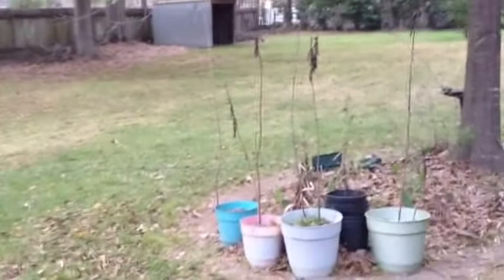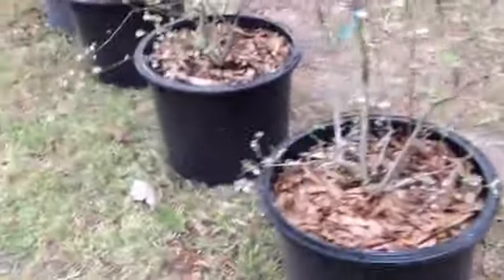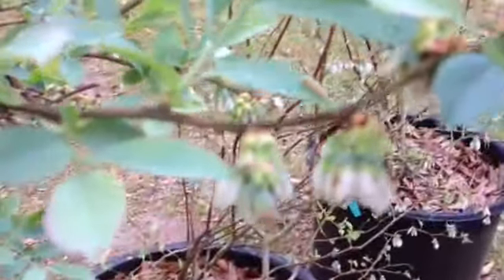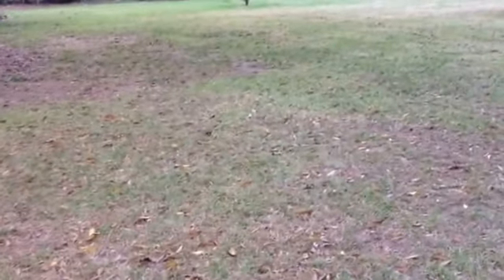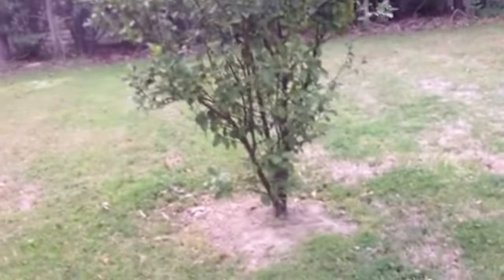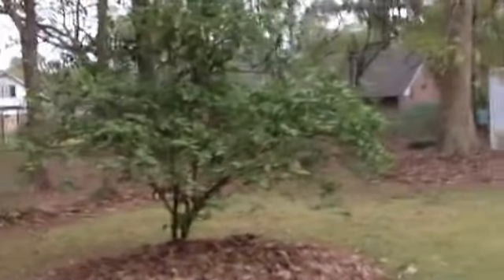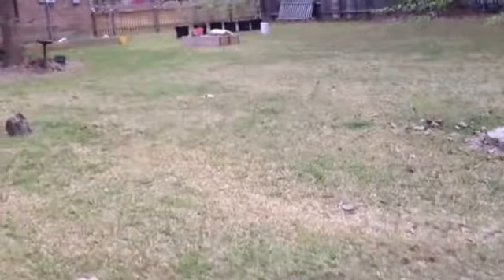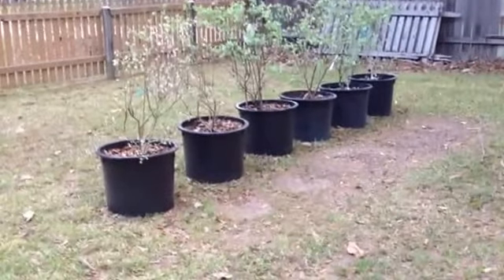Pipe and Backyard Tour ( Blueberries,Plums,Figs and Oranges in Bloom)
Having a bowl of Mac Baren Mixture Scottsh Blend and touring the fruit bushes and trees along with the Citrus trees.